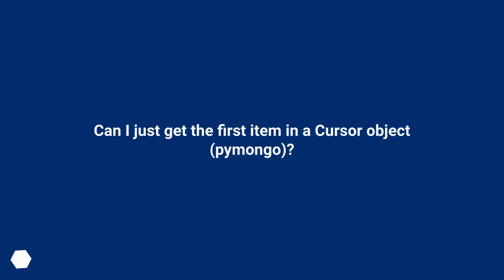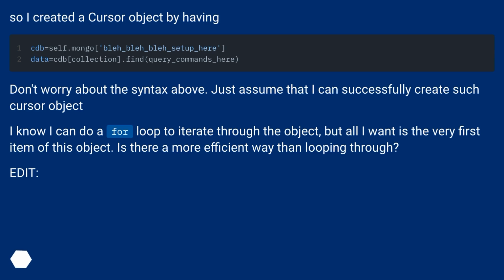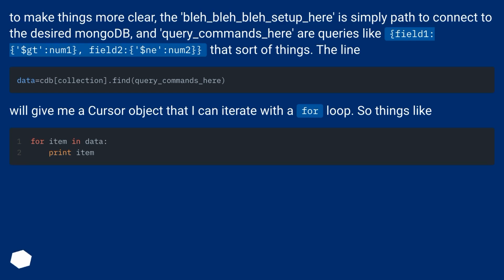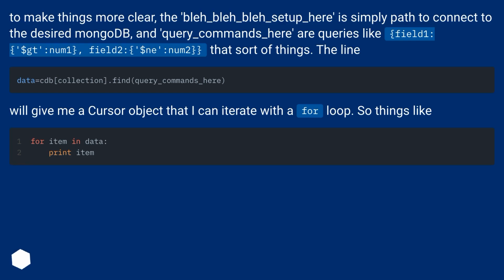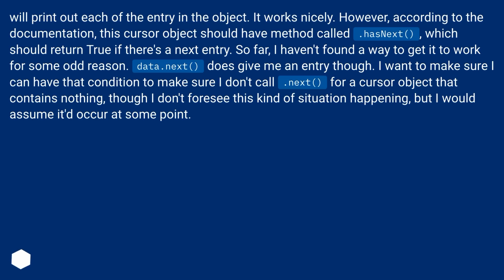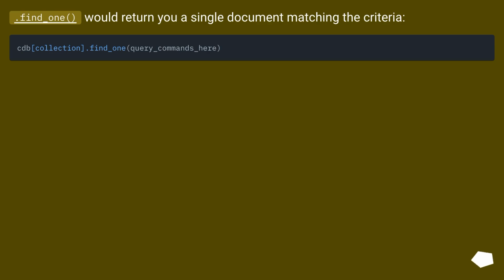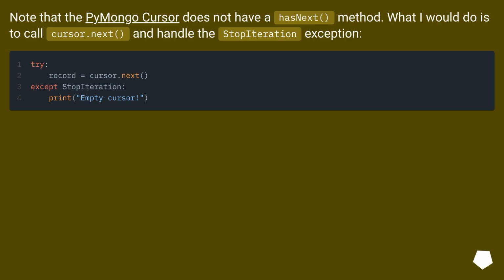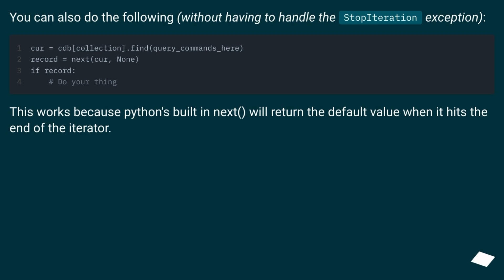Can I just get the first item in a Cursor object (pymongo)?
Chapters
00:00 Question
01:56 Accepted answer (Score 29)
02:29 Answer 2 (Score 2)
02:54 Thank you